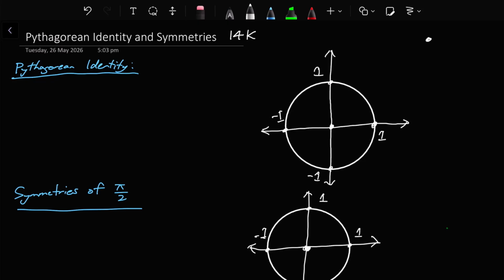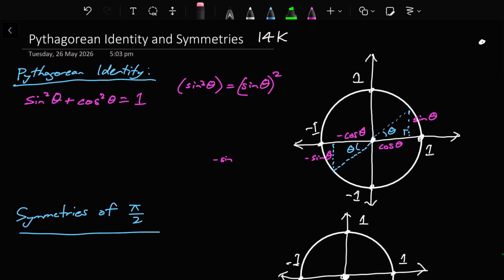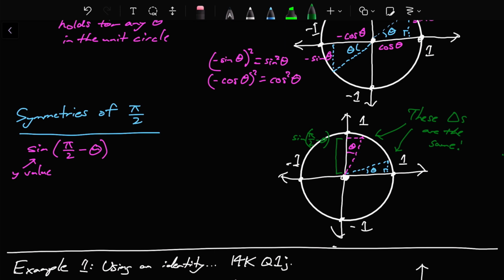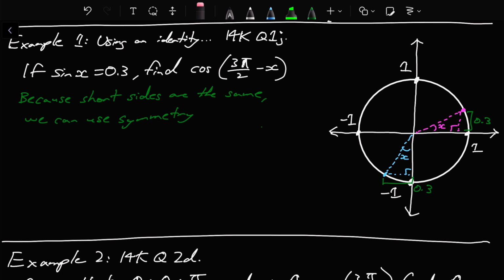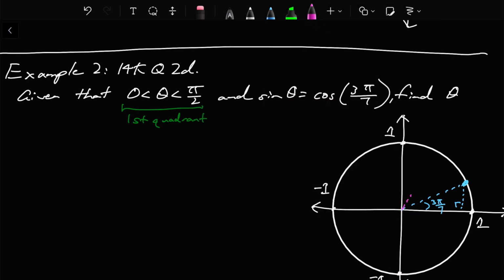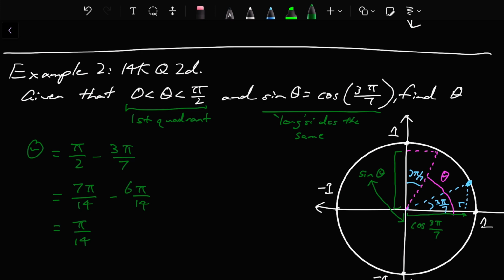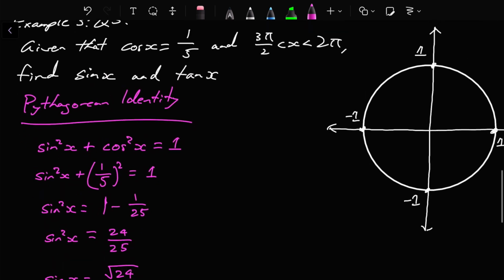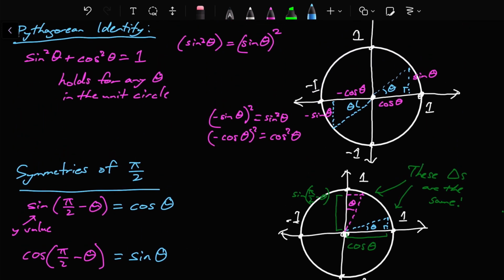Pythagorean Identity and Symmetries of Pi/2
Some questions from 14K :)

0:00 Intro and Recap
05:43 Example 1, 14K Q1j
08:04 Example , 14K Q2d
12:49 Example 3, 14K Q5